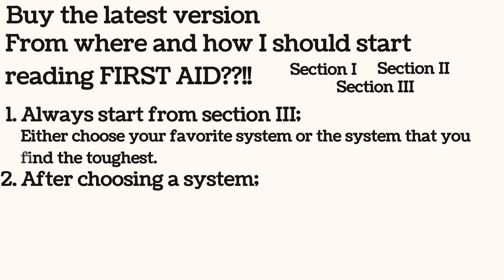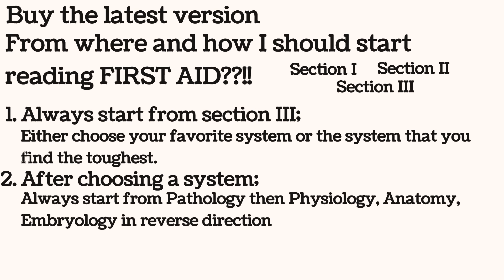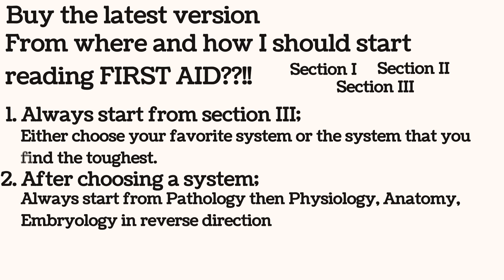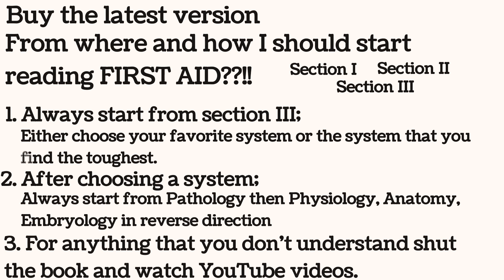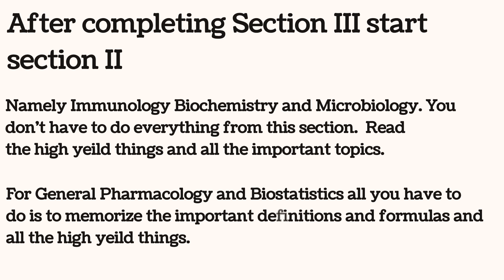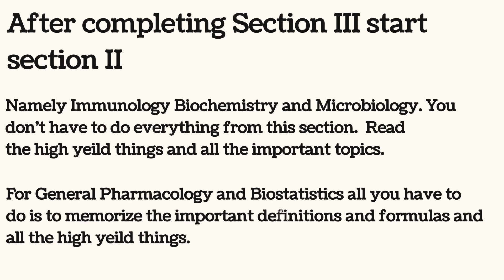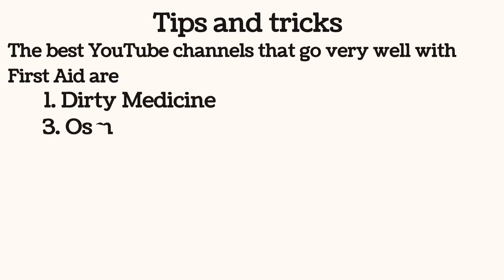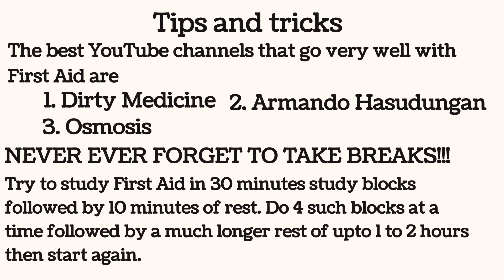How to read First Aid in the most effective way | Tips on How to read FIRST AID for the USMLE STEP 1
In this video I'm going to talk about